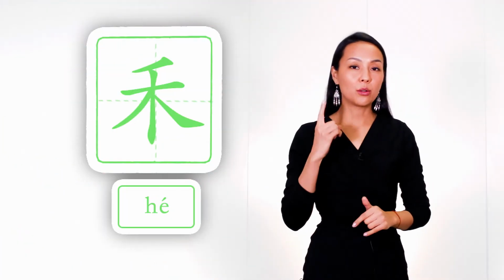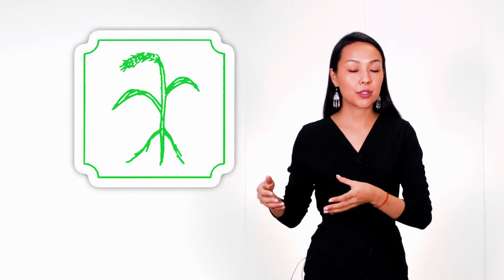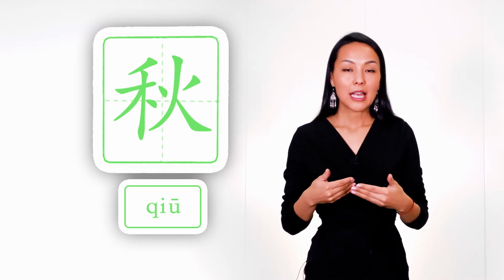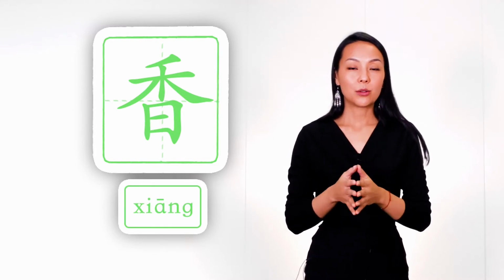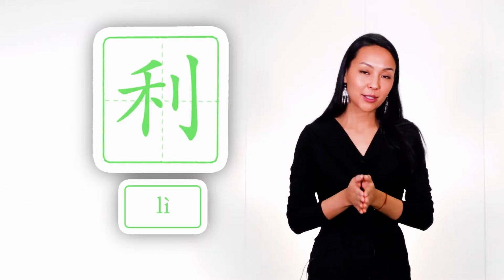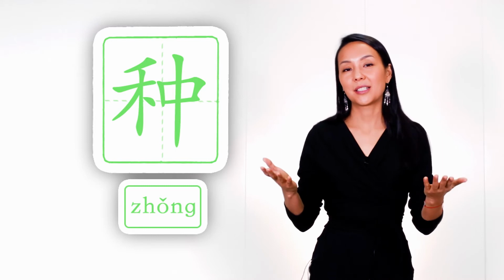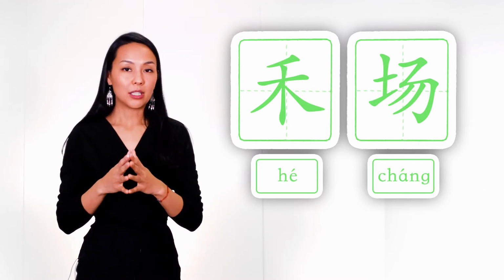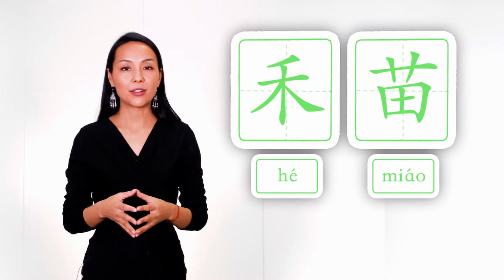Chinese Radical #35: 禾 (grain / harvest) 🌱 Dinara Min School ✌